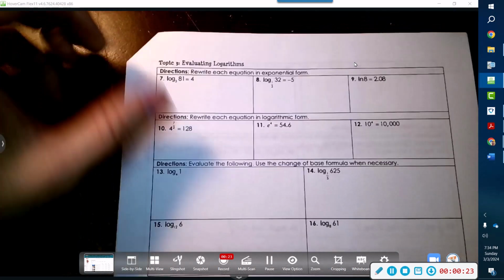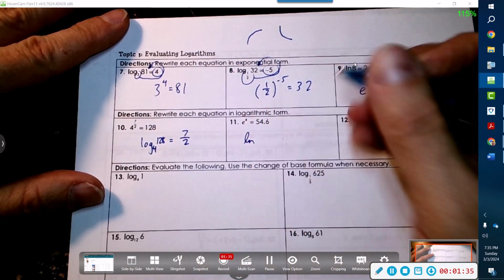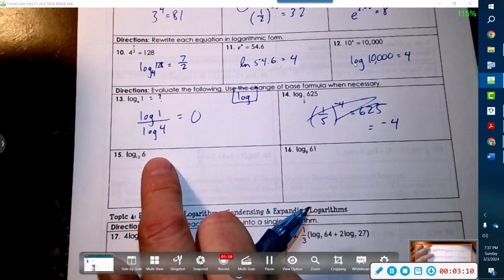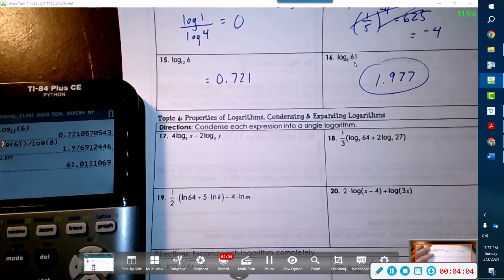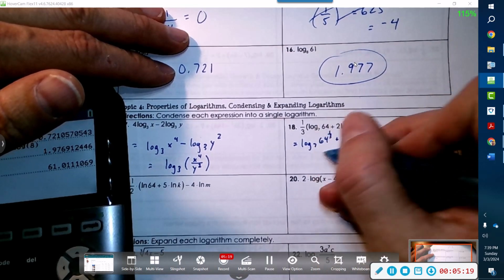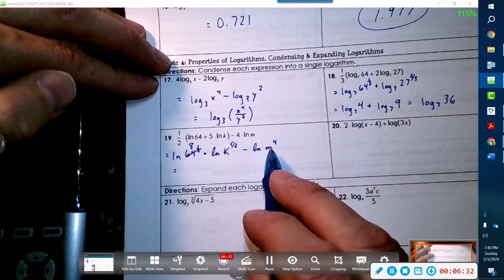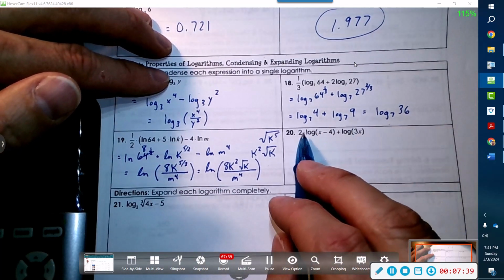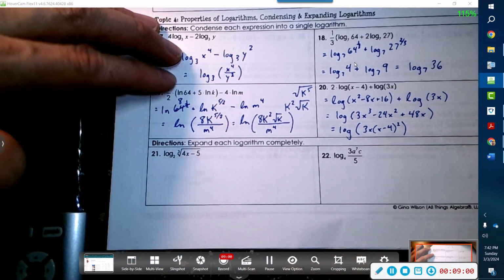Unit 4--Exponential and Logarithmic Functions Study Guide Solutions (1-20)